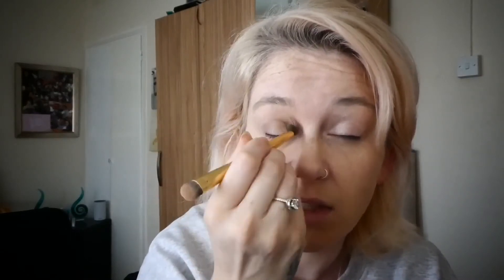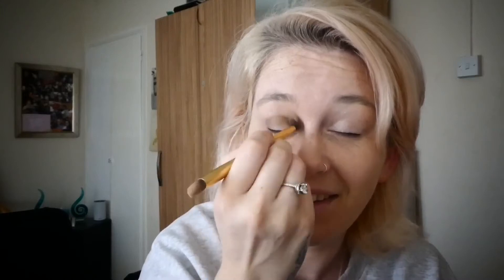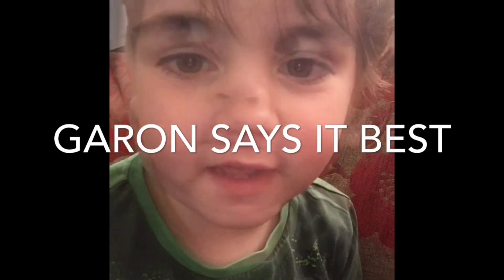No mirror makeup! Collab!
Hey guys. So here’s my no mirror makeup!!! This was filmed ages ago! And why it went dark in the middle?? Can’t remember. storms??? Who knows.
I collabed with lucy and Claire. who are actually amazing! Here’s there channels.

Here’s Lucy’s no mirror makeup video!!! It’s so good.